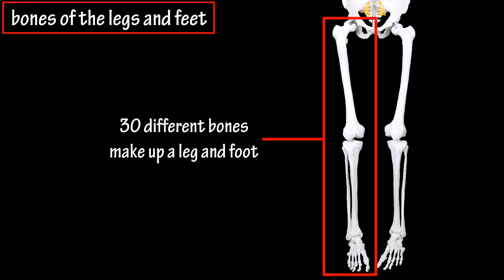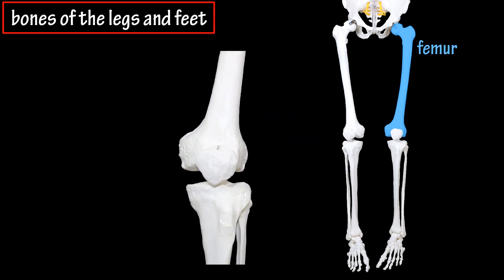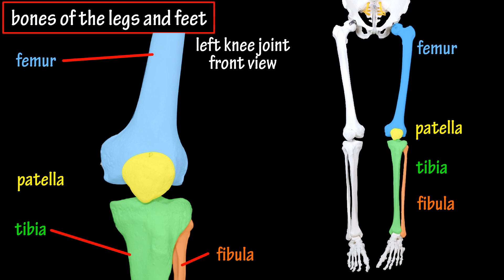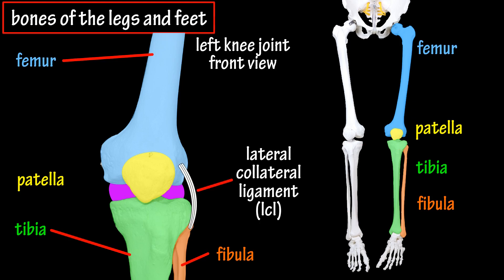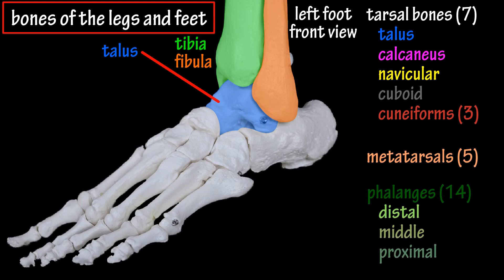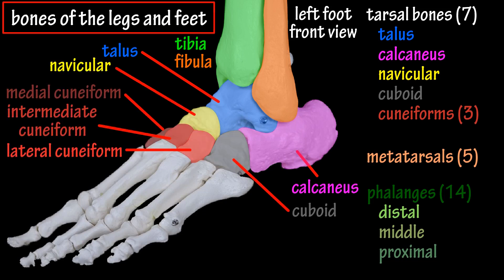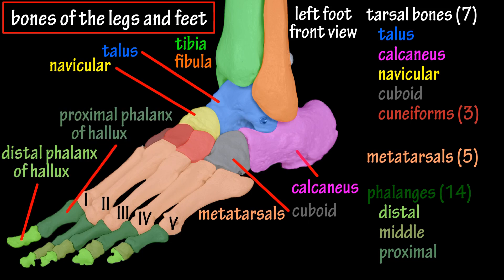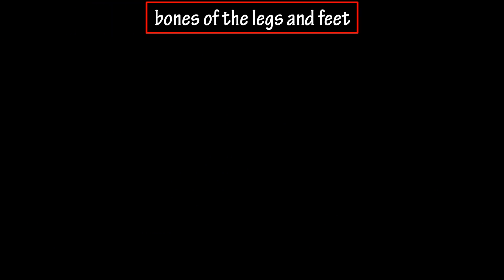Bones Of The Legs And Feet - Bones Of The Lower Body - How Many Bones In The Foot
In this video we discuss the bones of the legs and feet.  We cover all 30 of the bones of the lower limb and the bones that make up the major joints of the lower extremity.

Transcript/notes

There are a total of 30 bones that make up each of the lower limbs in your body.  The lower limb includes the leg and foot.

The femur or thigh bone is the longest bone in your body and it articulates, or forms a joint at the top with a hip bone.  This bone actually angles inward, which brings the knee closer to the midline of the body.

The patella bone, which is often called the kneecap is located in the tendon of the quadriceps muscle.  This bone allows the tendon to glide more smoothly and provides protection for the knee joint.

At the joint of the knee, the femur meets the tibia bone and the fibula bone, which are the bones of your lower leg.  The tibia is the larger of these bones, and it is located medially, or closer to the midline of the body and it forms a synovial joint, which is a joint with a capsule, with the femur.

The fibula is located lateral to the tibia and it forms two joints with the tibia, the superior tibiofibular joint and the inferior tibiofibular joint.  It is connected to the femur by the LCL, or lateral collateral ligament.

At the distal end of both the tibia and fibula, near the foot, they articulate with the talus bone to form the ankle joint.  The talus bone is classified as a tarsal bone of the foot.

Your foot is comprised of 3 types of bones, tarsals, metatarsals and phalanges.  There are a total of 7 tarsals, the just mentioned talus, the calcaneus, which is the heel of the foot, the navicular, the cuboid, and a set of 3 cuneifrom bones, the medial cuneiform, intermediate cuneiform and lateral cuneiform.

There are a total of 5 metatarsals, which are denoted by roman numerals 1 thru 5 with 1 located at the base of the big toe, near the midline of the body and 5 at the base of the little toe.  The metatarsals are what form the arch of the foot.

The phalanges are the bones of the toes and they make up a total of 14 bones.  The big toe which is also called the hallux, has only 2 phalanges, the distal phalanx of hallux, and the proximal phalanx of hallux, with the distal bone being further from the heel.  Each of the 4 other toes has 3 phalanges, a distal phalanx, a middle phalanx, and a proximal phalanx.

Timestamps
0:00 The femur
0:19 The patella bone
0:39 The tibia
0:53 The fibula
1:20 Bones of the foot
1:46 The metatarsals
1:58 The phalanges